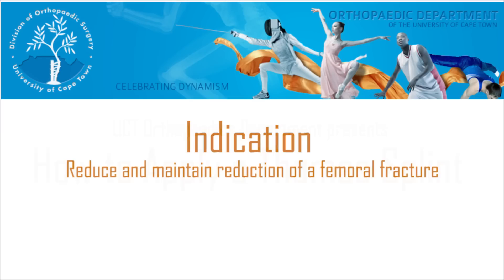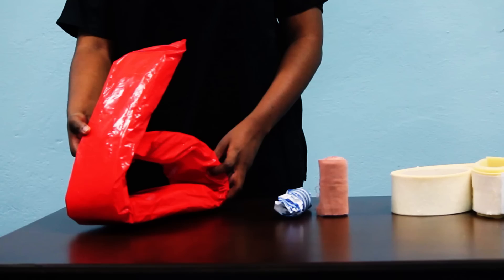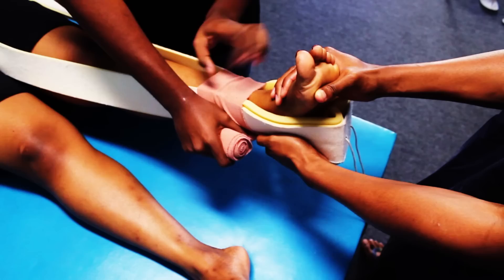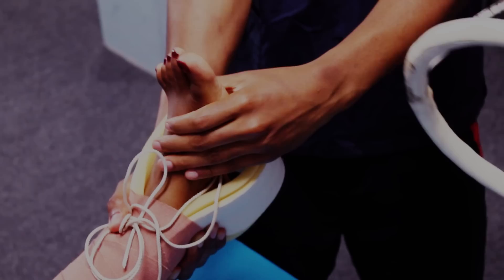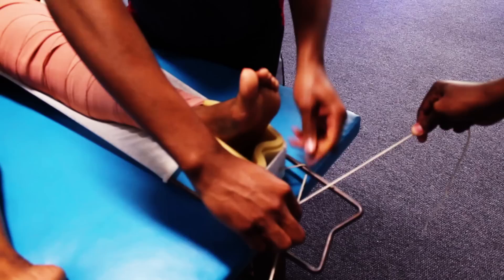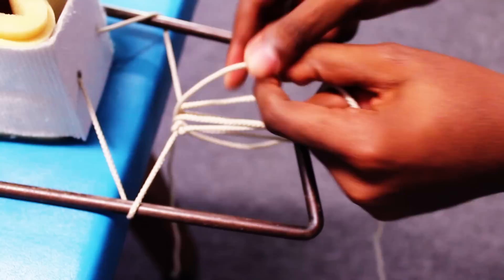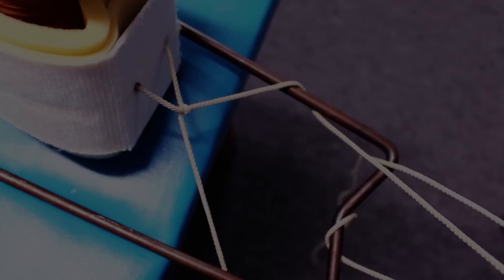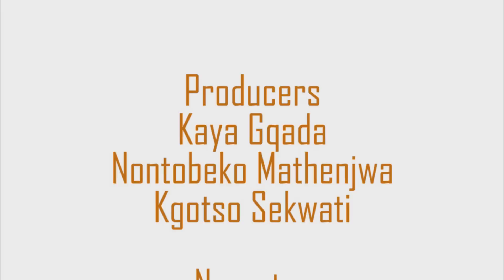How to Apply a Thomas Splint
This is  a video made by 5th year UCT medical students on the application of a Thomas splint for femur fracture management.